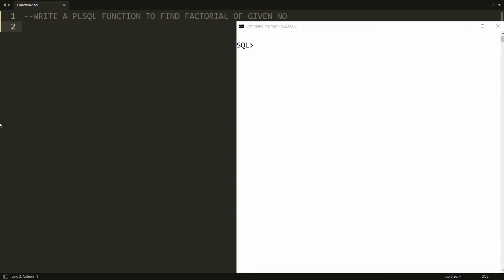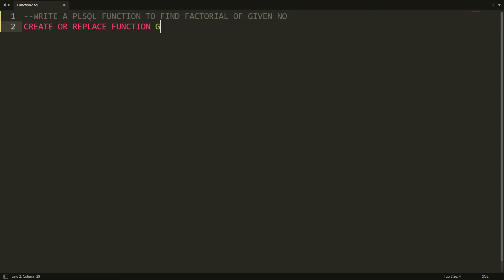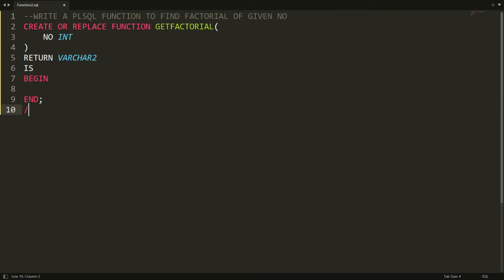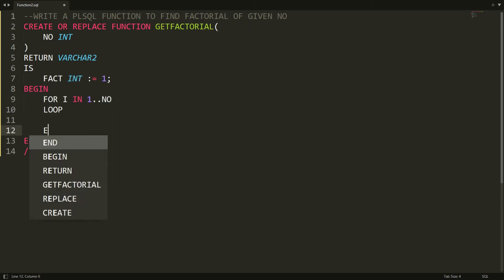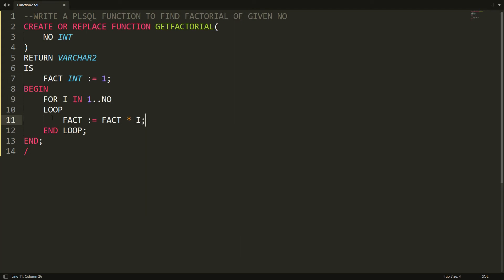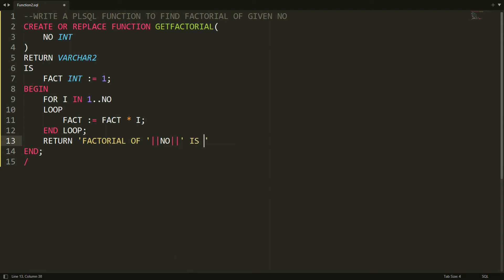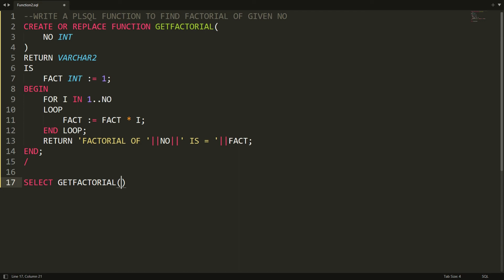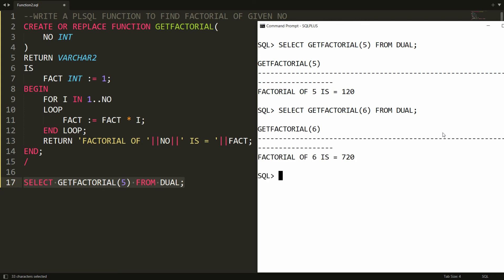PLSQL function to find factorial of given no (User defined function Demo-2)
This video practically demonstrates how to write PLSQL function to find factorial of given no. This is the video of user-defined function.